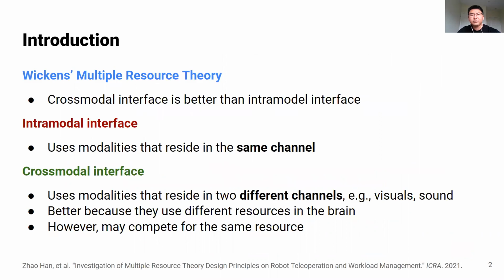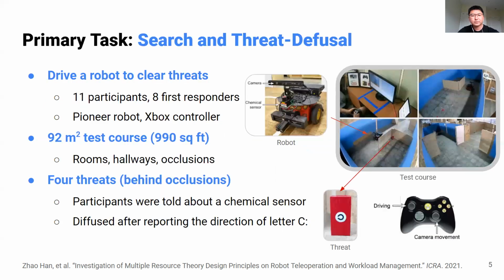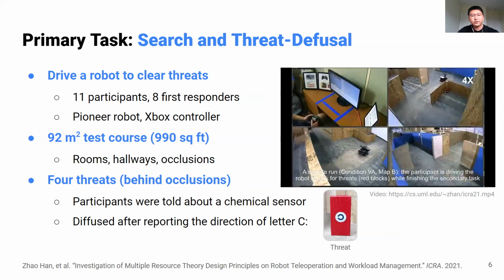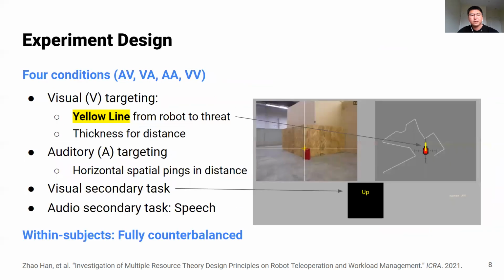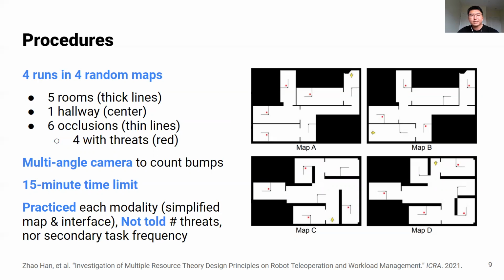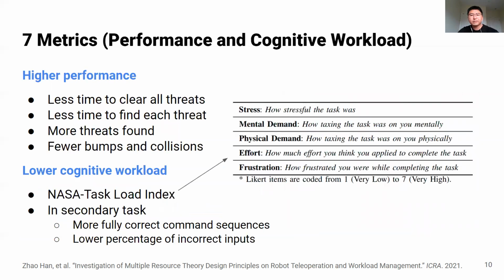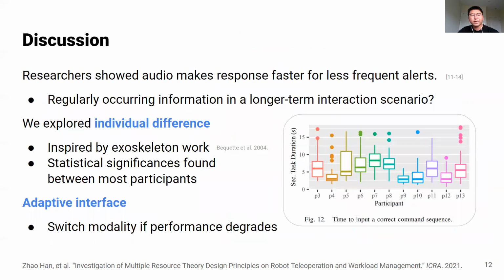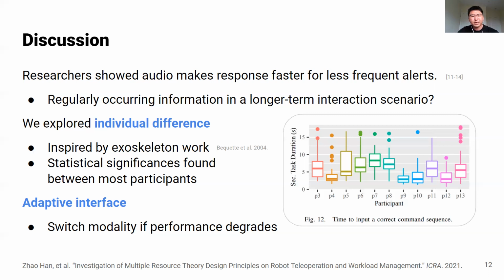ICRA 2021 - Investigation of Multiple Resource Theory Design Principles on Robot Teleoperation...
This is our video presentation for the ICRA 2021 paper:

Zhao Han, Adam Norton, Eric McCann, Lisa Baraniecki, Will Ober, Dave Shane, Anna Skinner and Holly A. Yanco. "Investigation of Multiple Resource Theory Design Principles on Robot Teleoperation and Workload Management." 2021 IEEE International Conference on Robotics and Automation (ICRA), 2021.